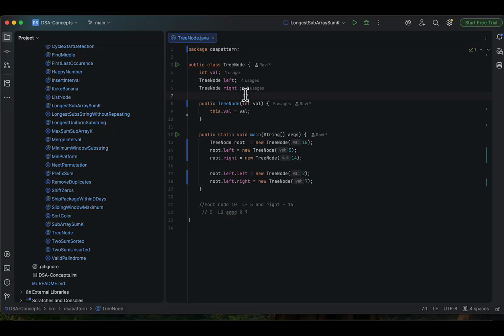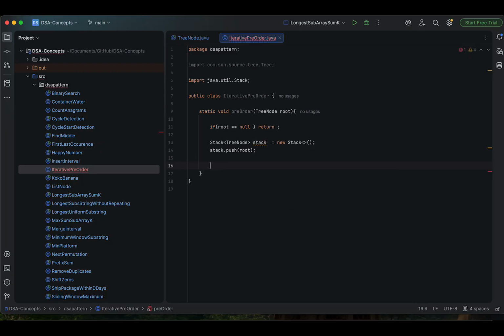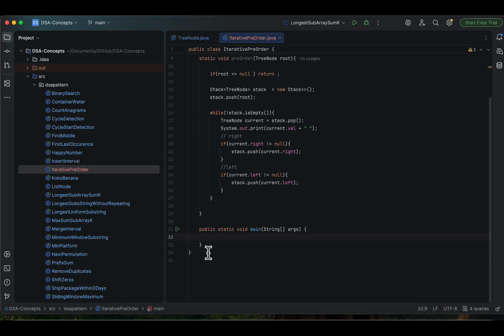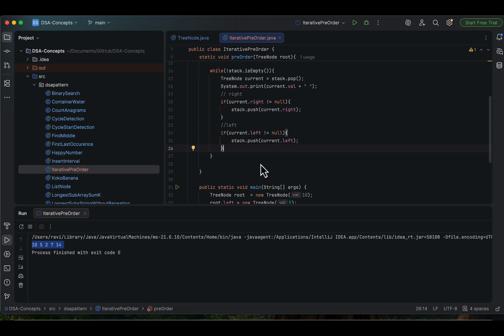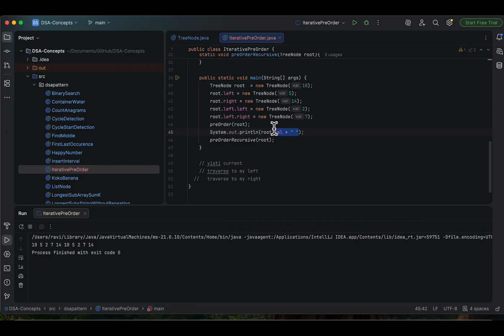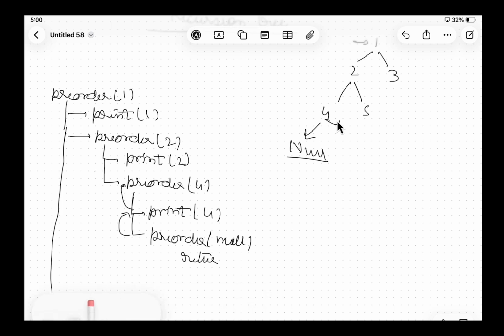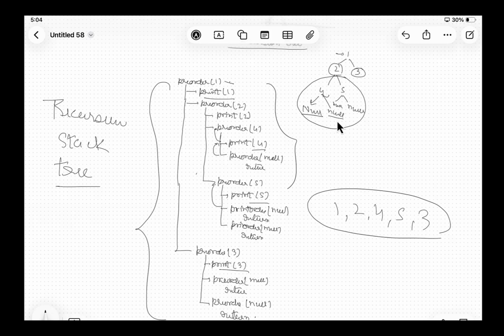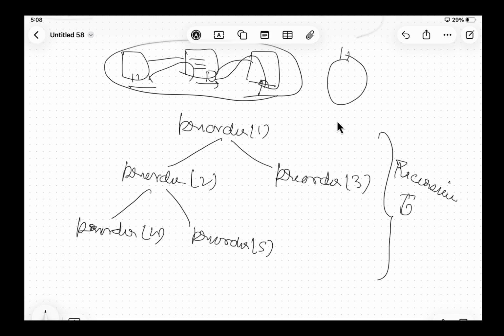BFS (PreOrder traversal Iterative and Recursion) - Code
🌳 Tree Traversal is one of the most important concepts in Binary Trees and DSA.
🚀 In this video, we’ll deeply understand how to visit every node in a tree systematically.
🧠 Learn all major traversal techniques including Inorder, Preorder, Postorder, and Level Order Traversal.
🔍 Understand the difference between DFS (Depth First Search) and BFS (Breadth First Search).
💡 We’ll visualize traversal step-by-step using recursion and queue-based approaches.
⚡ Learn how traversal patterns are used in interviews, recursion problems, and real-world systems.
📚 Perfect for beginners preparing for coding interviews, placements, and DSA mastery.
🔥 We’ll also cover intuition, dry runs, recursive thinking, and problem-solving techniques.
🎯 By the end, you’ll be confident in solving most Tree Traversal interview questions.
💻 Includes easy Java examples, detailed explanations, and pattern-based learning.